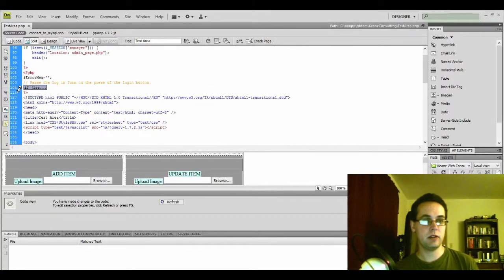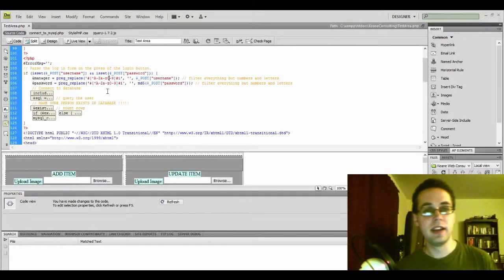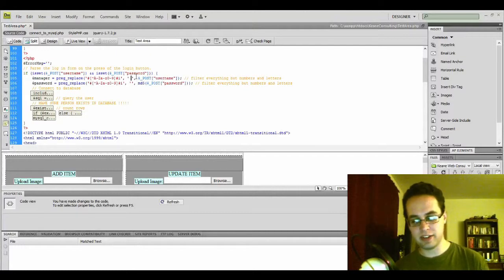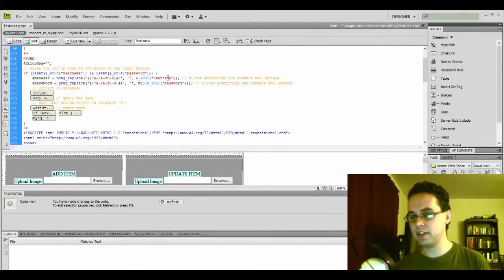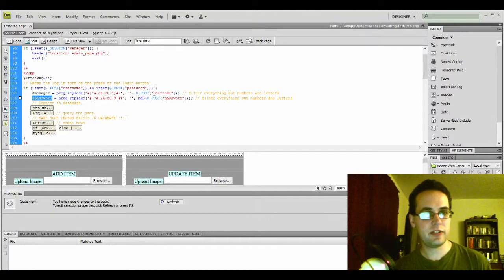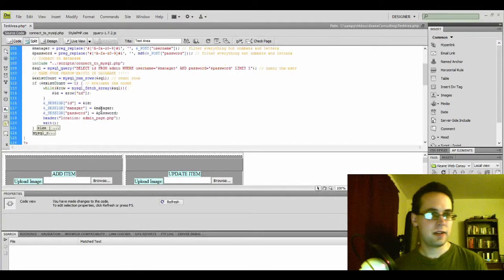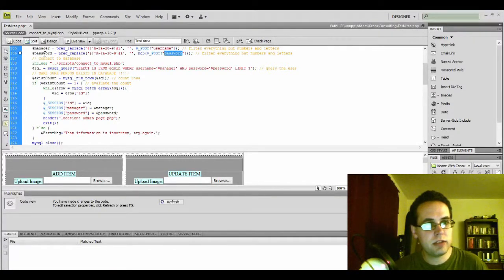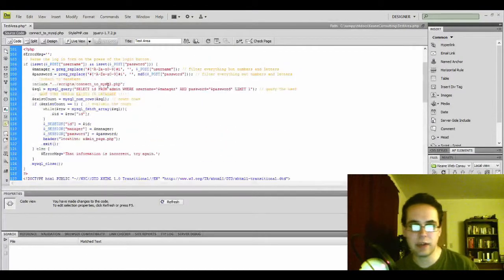PHP / MYSQL Tutorial 06: Session variables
Today I'm going to cover session variables and how to check your database to make sure that an individuals username and password is in the database so that the session can start. this way you can have secure pages that can't be accessed unless you login through a form.